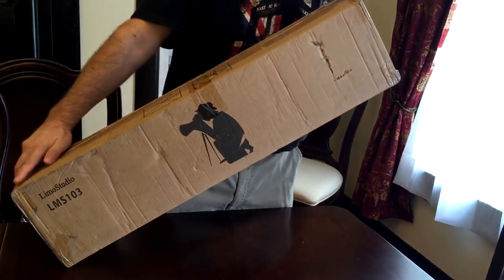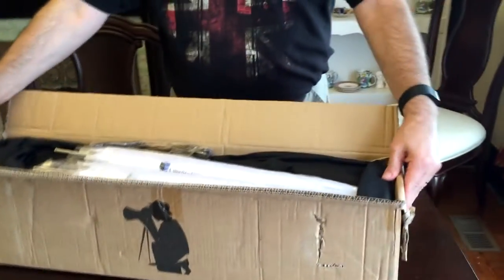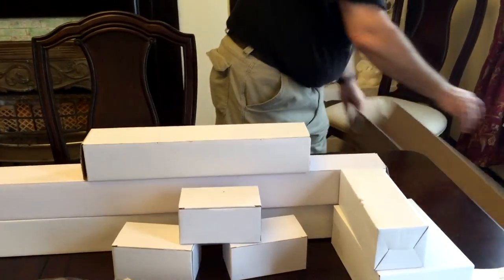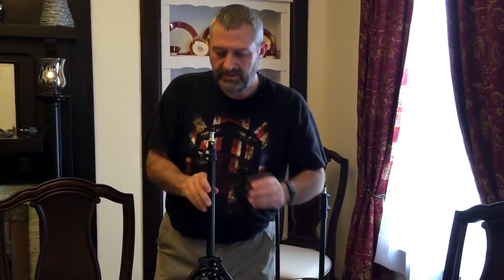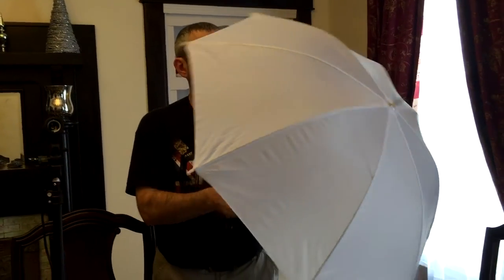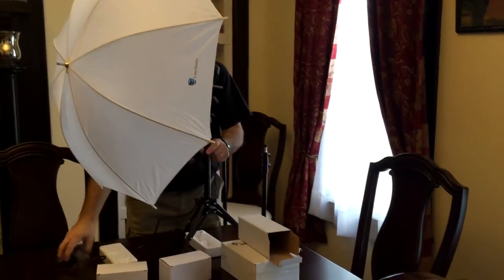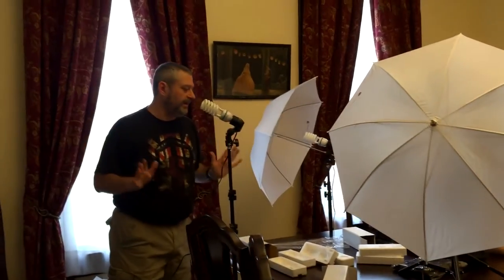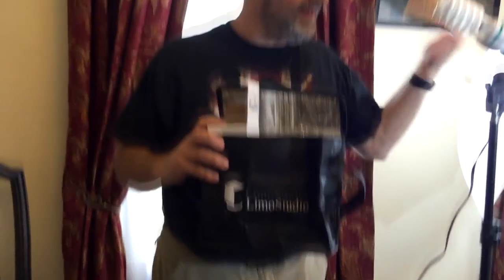LimoStudio LMS103 600W Day Light Umbrella Continuous Lighting Kit Unboxing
We decided to purchase a lighting setup for videos and vlogging. After spending some time researching kits we decided upon the LimoStudio LMS103. This is an unboxing with a short first weeks impression at the end.

(2) x 33" Photography Studio Translucent Shoot Through White Umbrella Photo Video Umbrella
(3) x Single Head Photo Lighting Fluorescent Light Holder
(2) x 86" Tall Air Cushion Spring Studio Quality High Output Umbrella Flash Strobe Light Stand
(3) x Digital Full Spectrum Light Bulb - 45W Photo CFL 6500K, Daylight Balanced
(1) x 28" Tall Studio Quality High Output Accent Light Table Top Light Stand
(1) x Convenient Umbrella Carry Case
(1) x Bulb carry bag